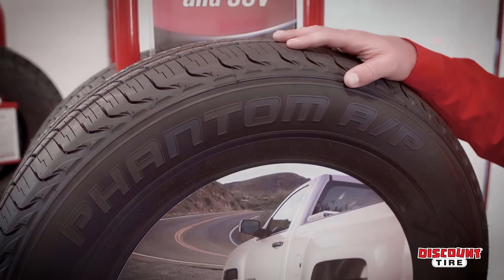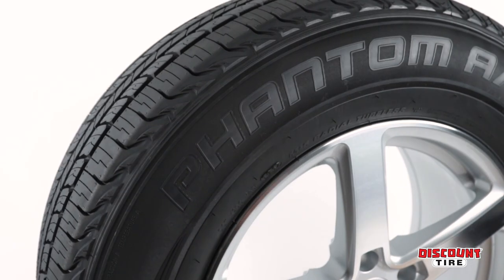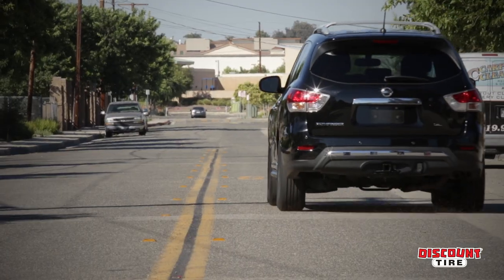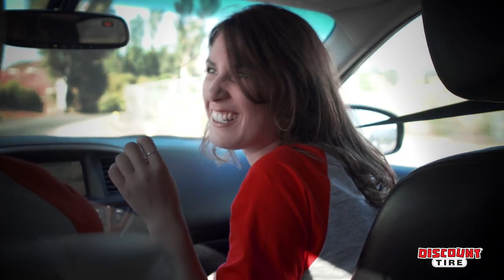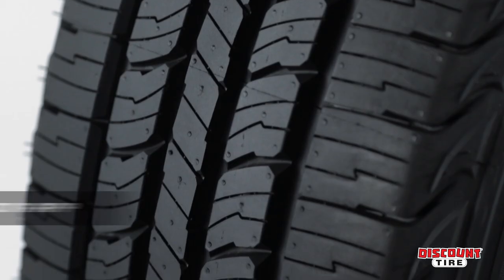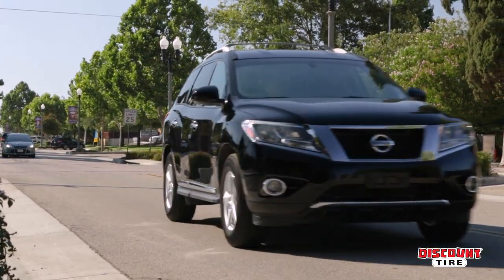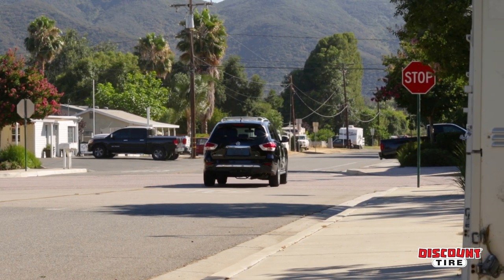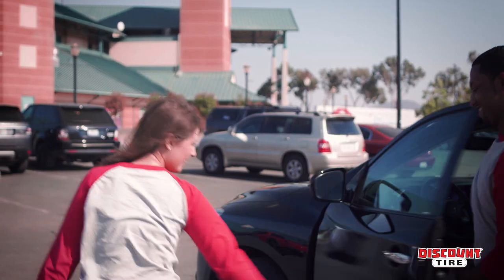Phantom A/P Tires | Discount Tire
Need some help? Make an appointment with our store experts today!